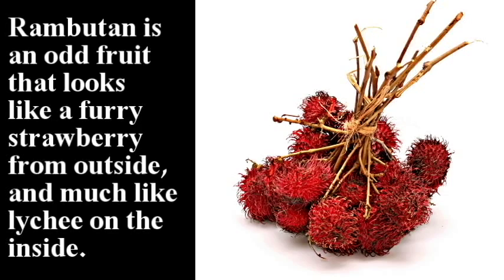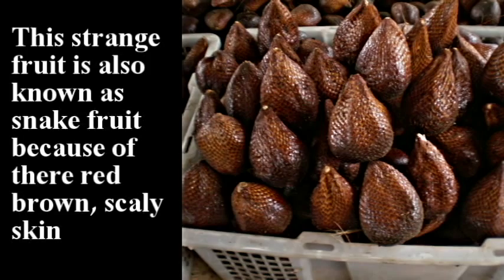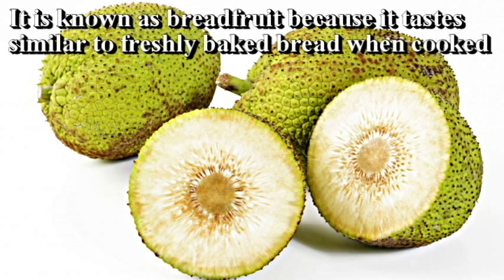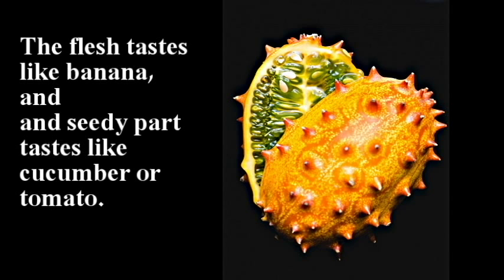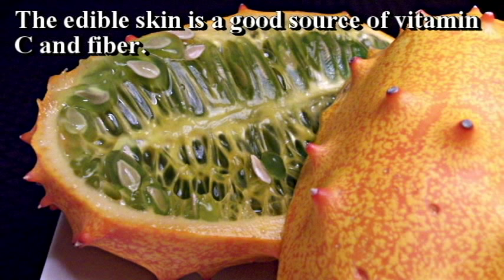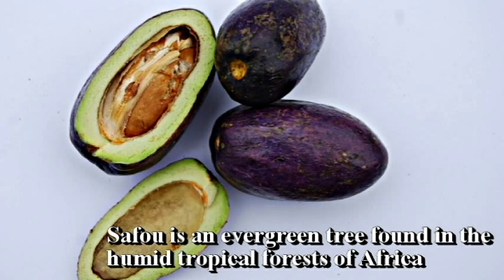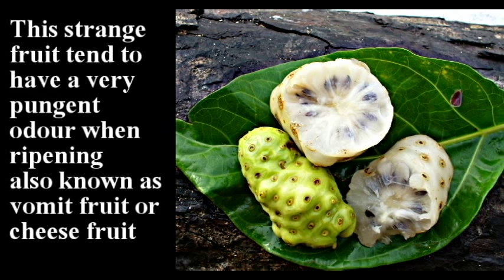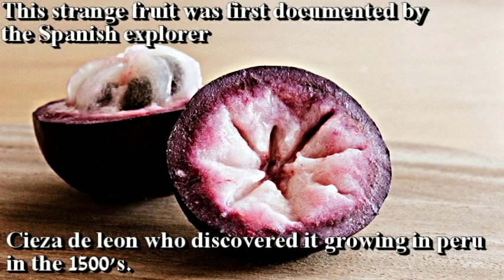10 Unknown Fruits That People Dont Know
Here are the uncommon fruits that you guys probably doesn't know. So the list follows, so watch the whole video.